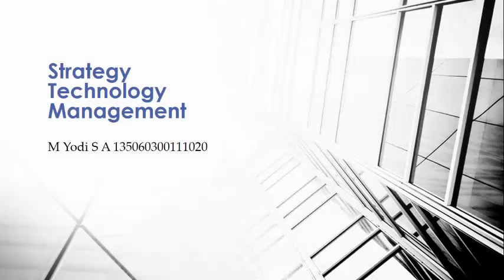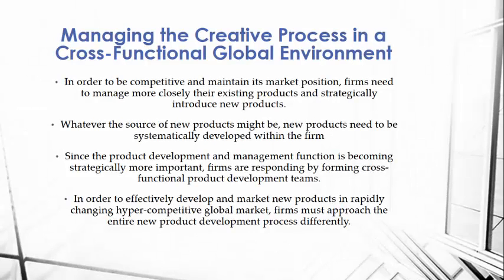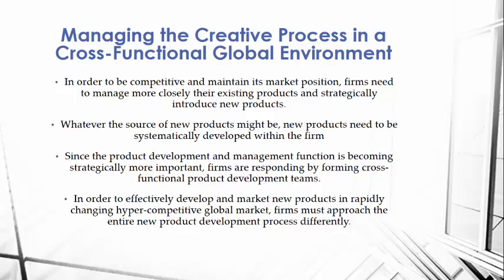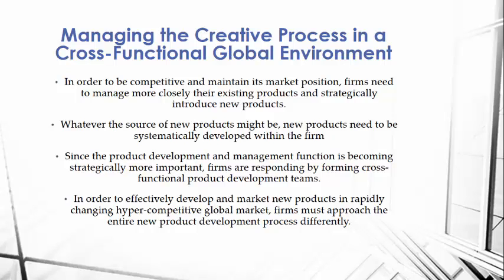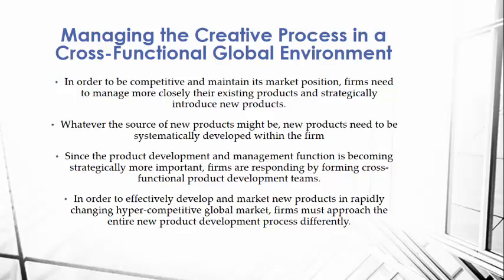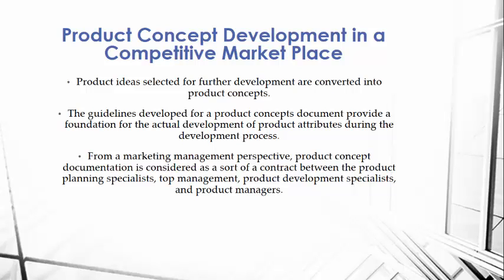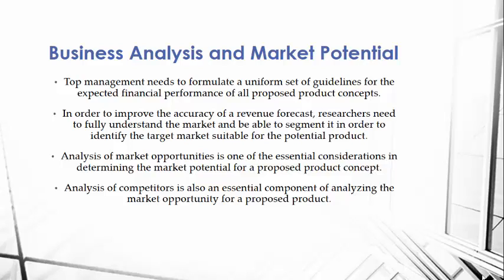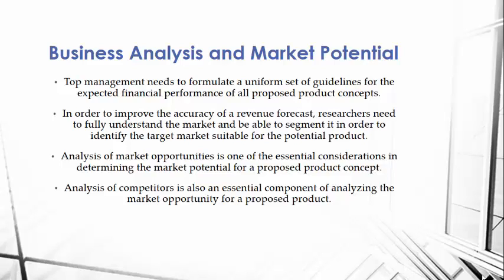Strategy Technology Management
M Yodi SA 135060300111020